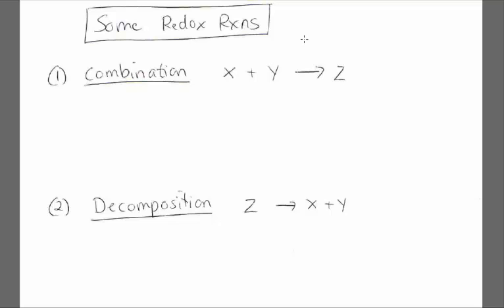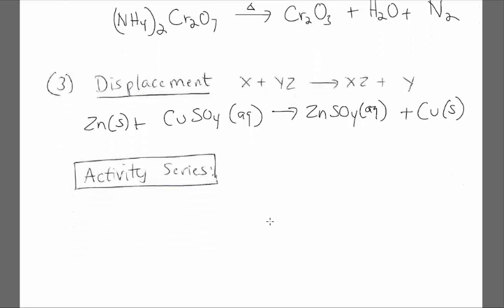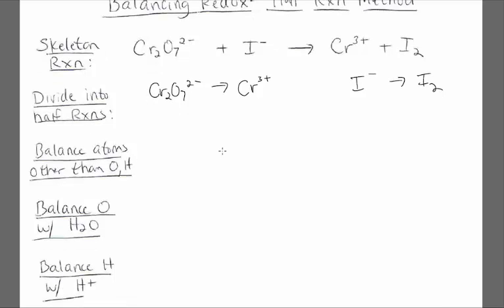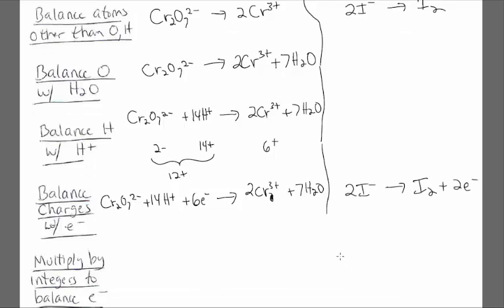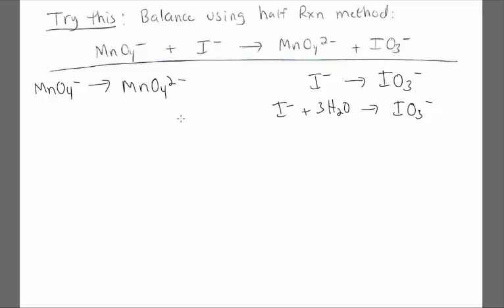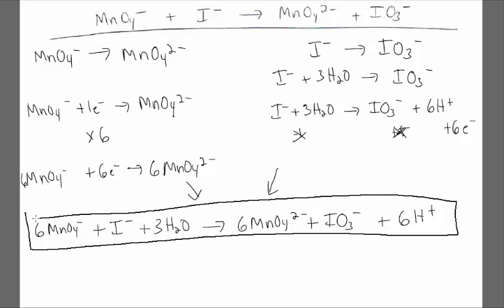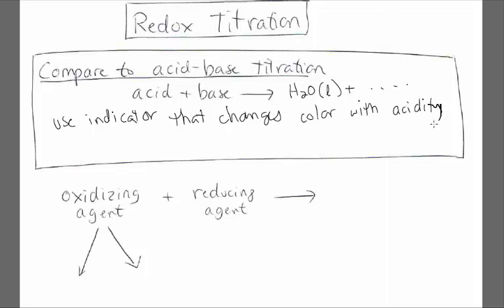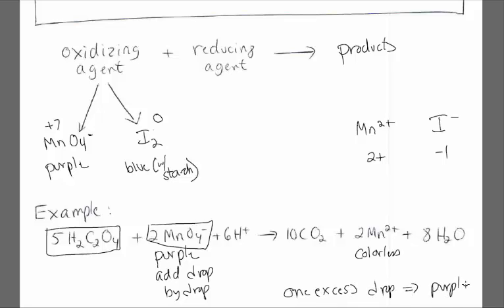Activity Series, Half Rxn Balancing, Redox Titration